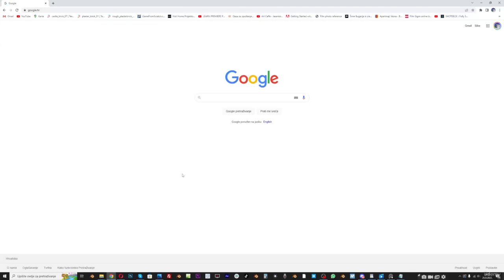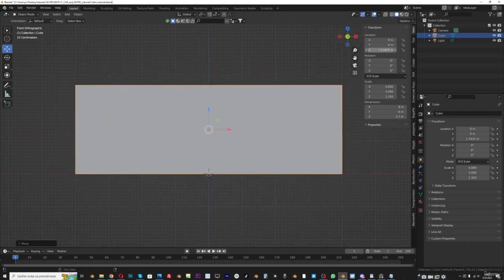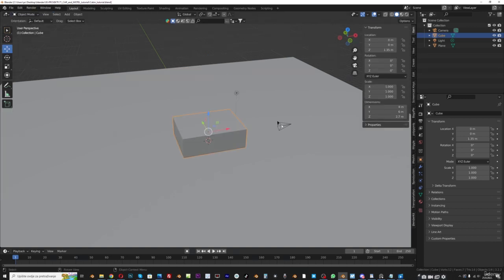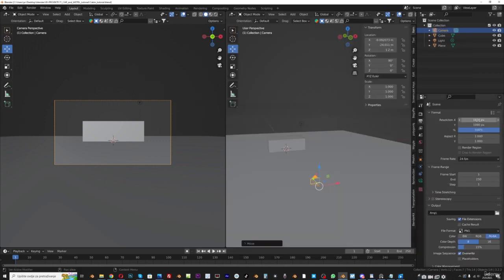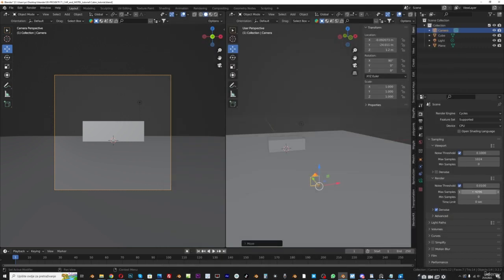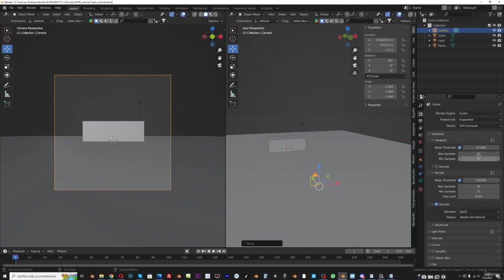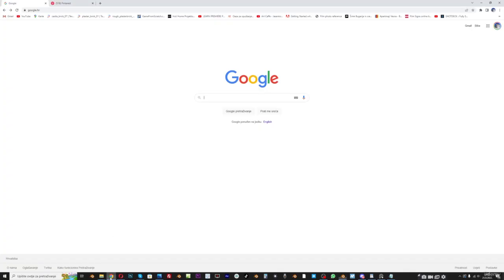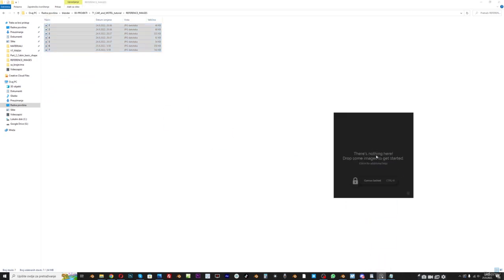02 Modeling cabin basic shape and render settings